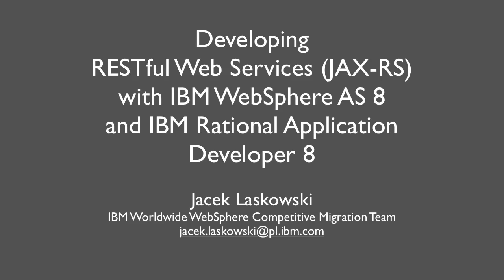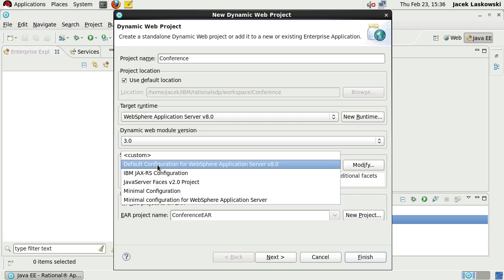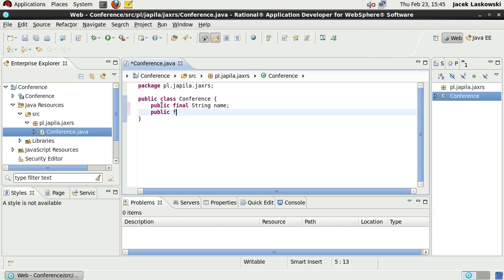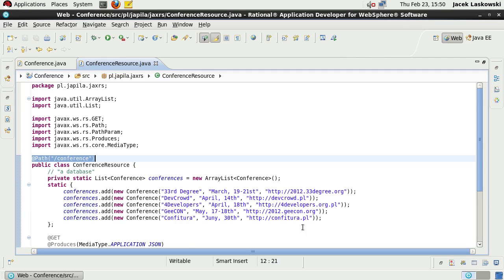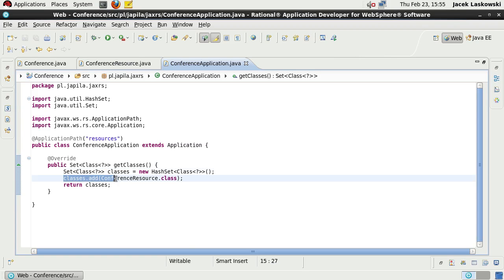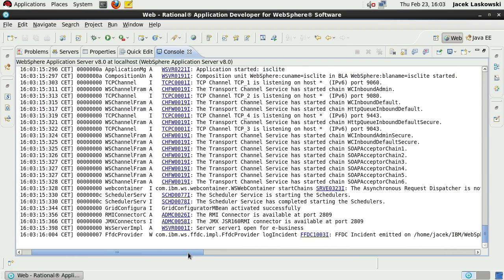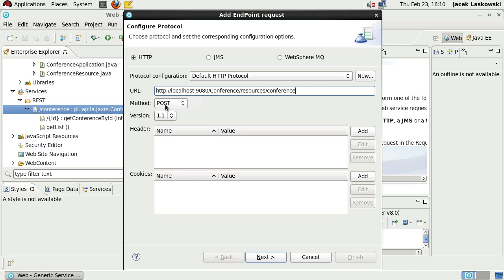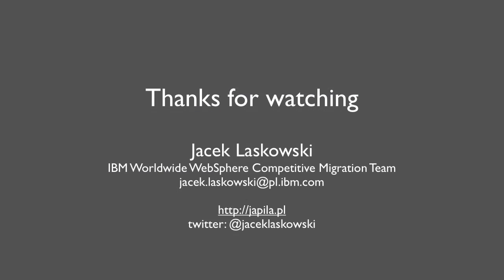IBM WebSphere Application Server V8: Developing RESTful Web Services (JAX-RS)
This screencast presents how to develop a RESTful Service using JAX-RS and IBM Rational Application Developer V8. The application is deployed onto IBM WebSphere Application Server V8.